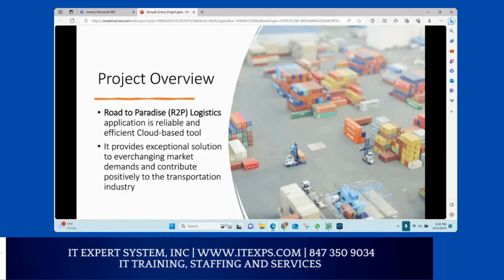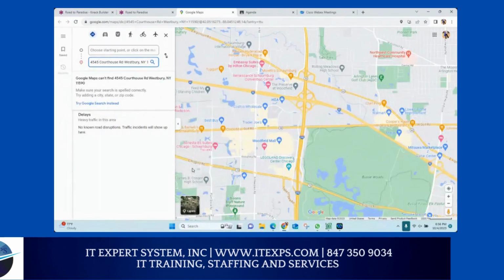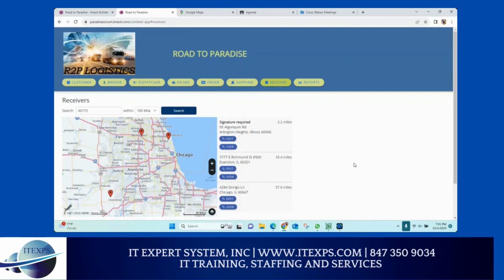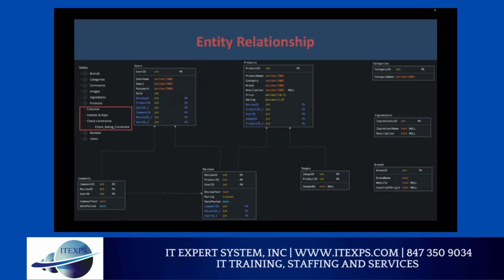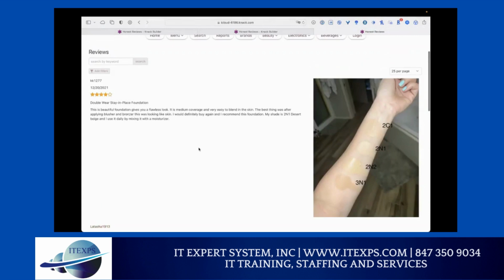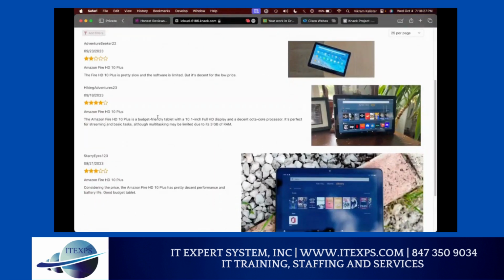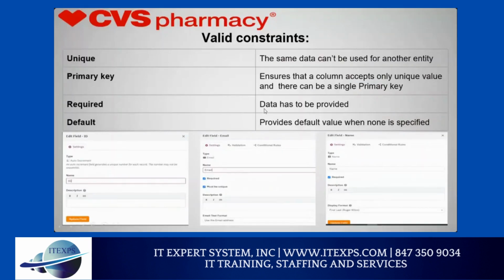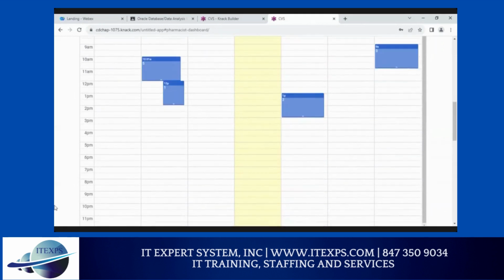Data Driven Application with Knack | nocode |# low code | IT Expert System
Corporate Training
Business Strategy
Change Management
Risk Management
Linux Administration
Technology Transformation
Innovation At Work